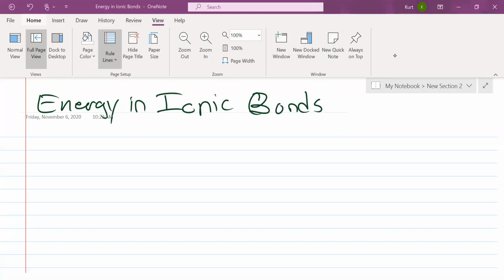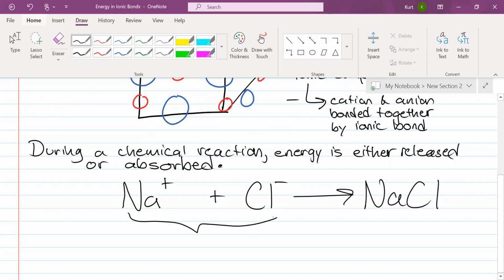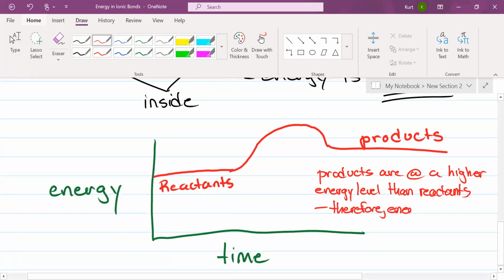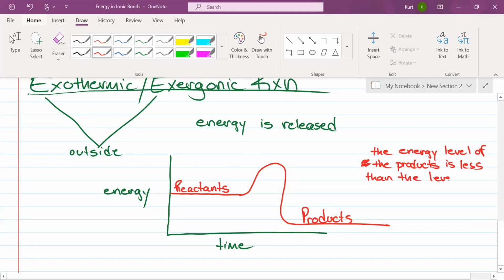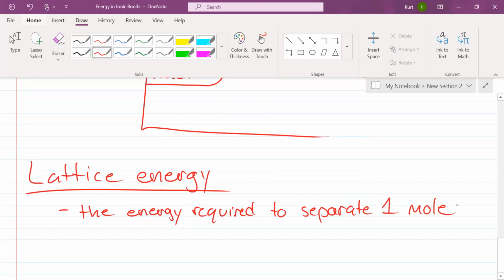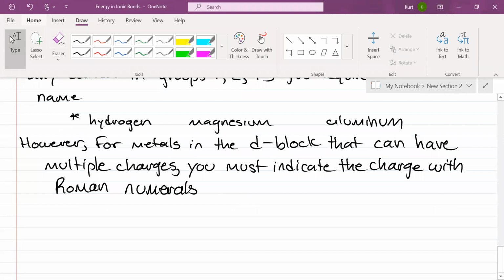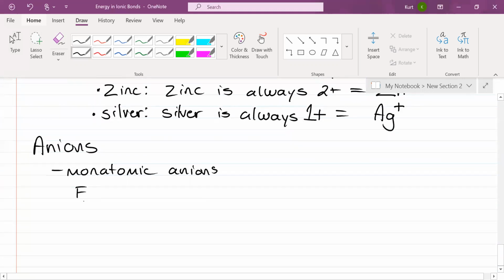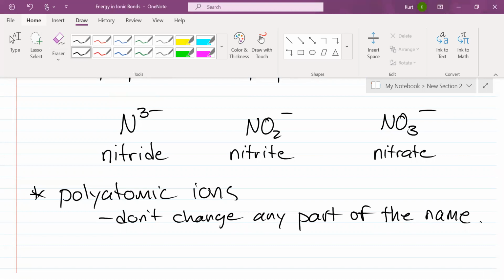Honors Chemistry Unit 6 - Lesson 6: Naming ionic Compounds